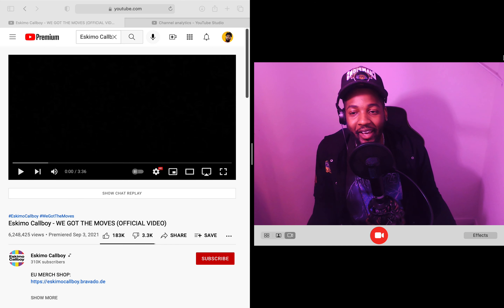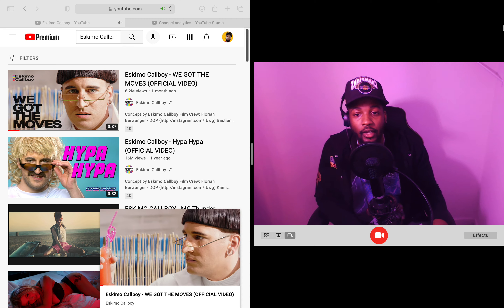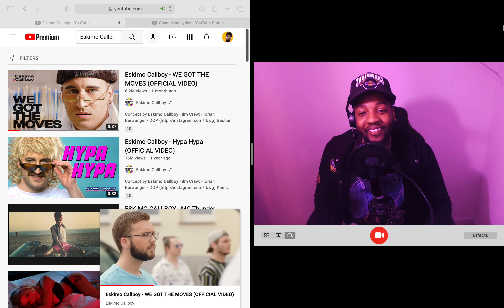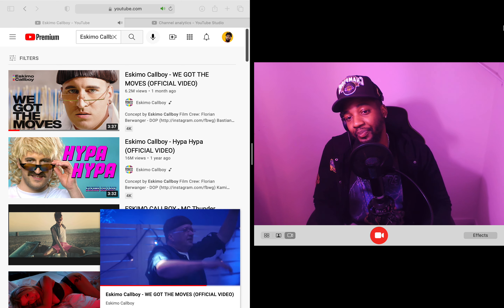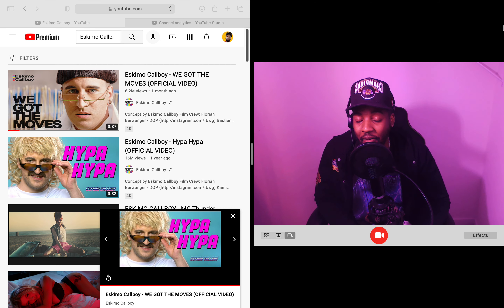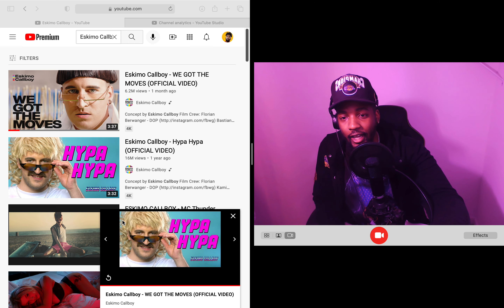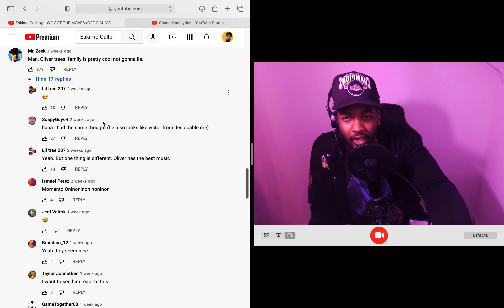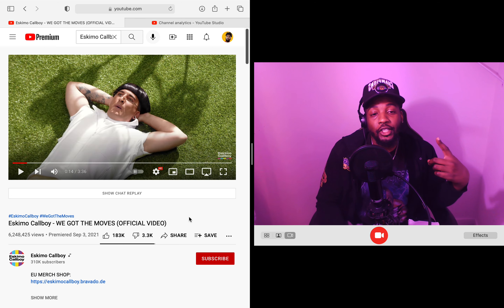Eskimo Callboy - WE GOT THE MOVES (OFFICIAL VIDEO) Reaction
Merch is here! Grab a shirt!

We do $5 Paid requests and Free requests

 Paid requests will be pushed out much faster!

Free requests are published every friday but patience is appreicated due to the long list so please consider Paid Requests

Refunds available anytime before song request is published!

Due to the overwhleming volume of requests i'm recieveing i'm only accepting songs that are 8 minutes long or under. I have no choice but to make this restriction guys, i've done a bunch of lengthy songs but since the channel has grown i just won't be able to keep up if i continue this. I truly appreicate you guys' undertsanding and support! Thank you for rocking with me!

Paid requests usually uploaded within 14 - 21 days of payment due to the amount of requests recieved. If you've put in multiple requests understand that i do click the links randomly to keep you guys off guard, it's more fun that way :) .

Understand that your viewership is enough! I would do this for free! And I basically do lol Thank you all sincerely! Love! P.S. if you choose to donate please drop a request in the “Note” section! Those requests will get pushed out much faster than my usual uploads.

My cousin's credit repair program below!

“DreamsAtWork Credit solution”

Business phone

M-F 9am- 5pm central Time

Send text or email and w/ “Credit Repair” as subject